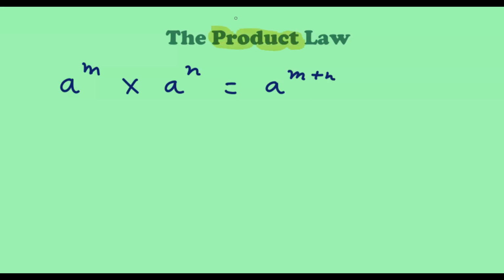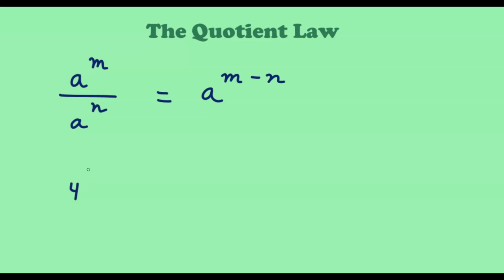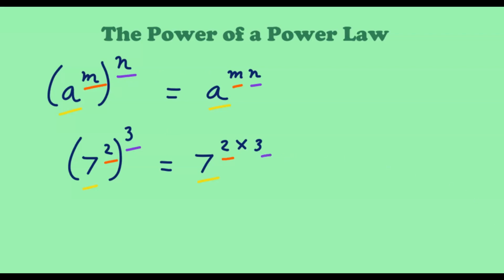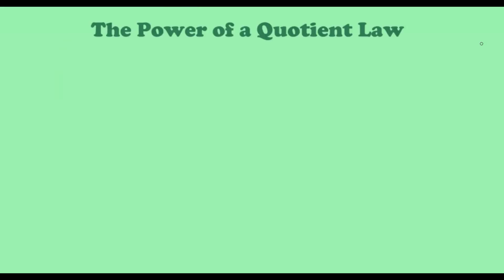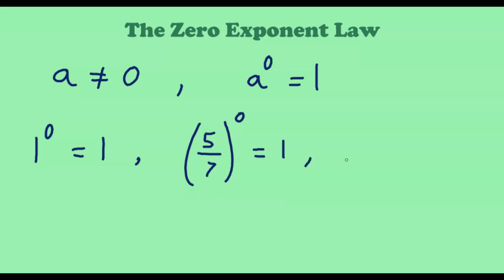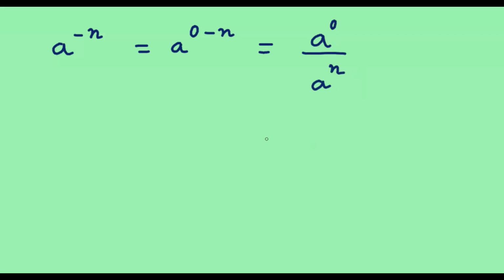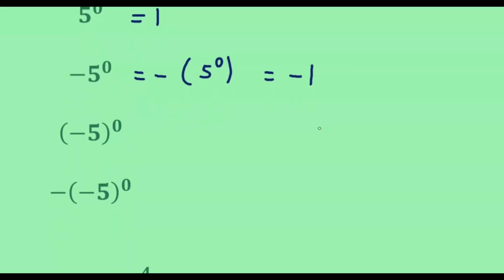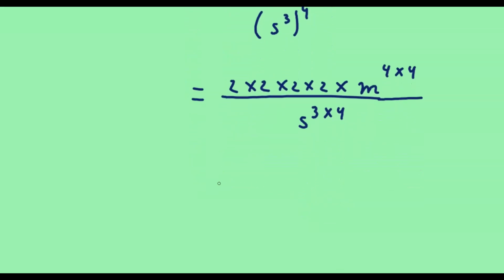The Laws of Exponents | The Rules of Exponents | Pre-Algebra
In this video, we learn about the laws/rules of exponents. We learn about the product law, the quotient law, the power of a power law, the power of a product law, the power of a quotient law, the zero exponent law and the negative exponent law. We also go over a few practice problems.

0:00 The Product Law
3:15 The Quotient Law
6:06 The Power of a Power Law
8:01 The Power of a Product Law
10:08 The Power of a Quotient Law
12:21 The Zero Exponent Law
15:01 The Negative Exponent Law
18:30 Practice Problems

Do you want to learn about square roots and cube roots? Then check out this video!